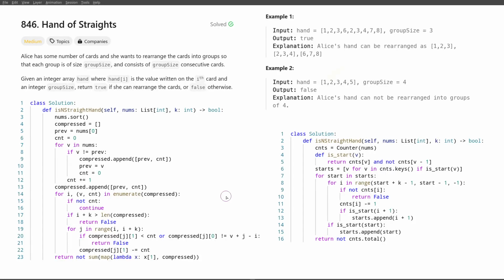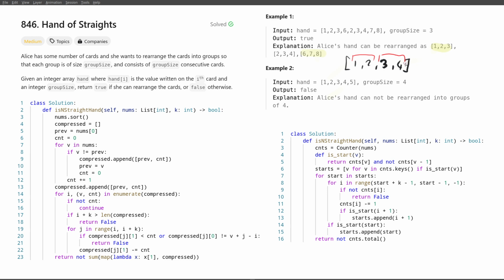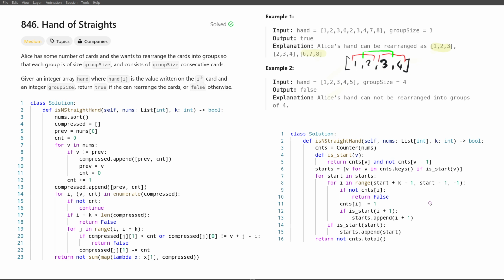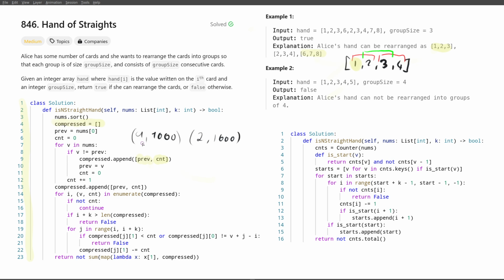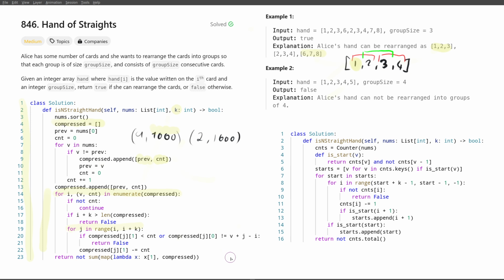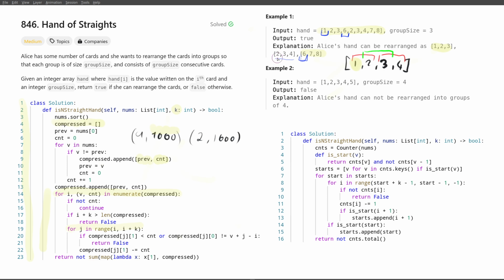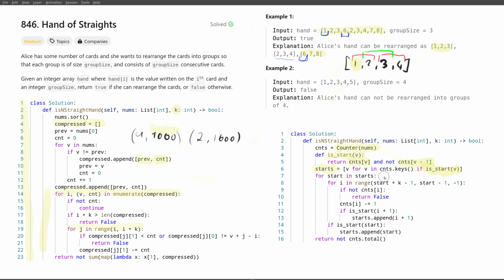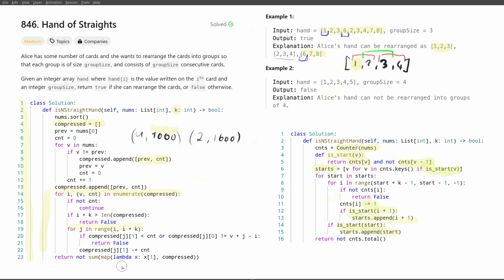[June 6, 2024, LeetCode daily] 846. Hand of Straights - Python, solution explained